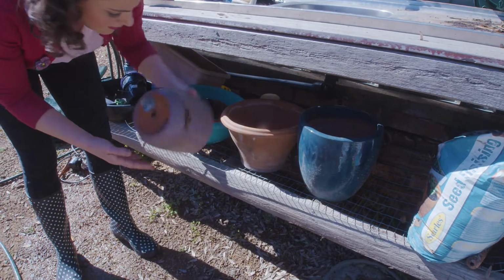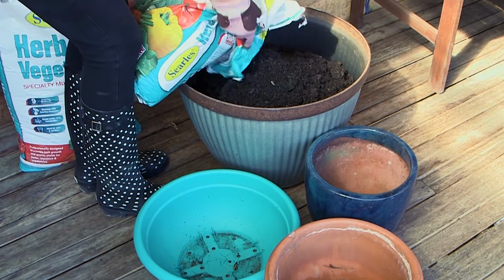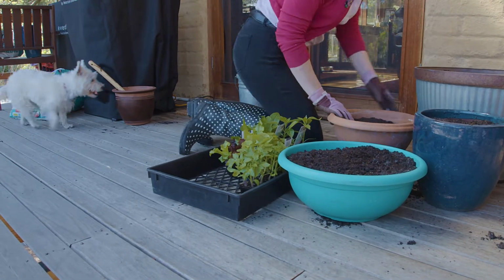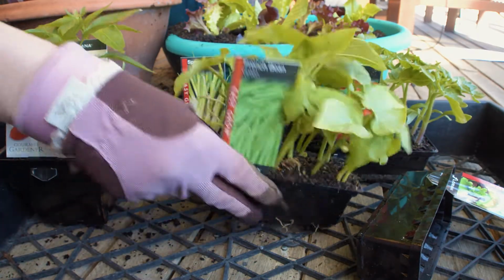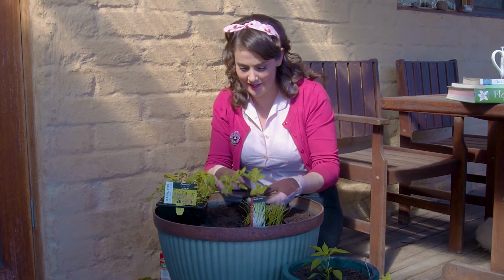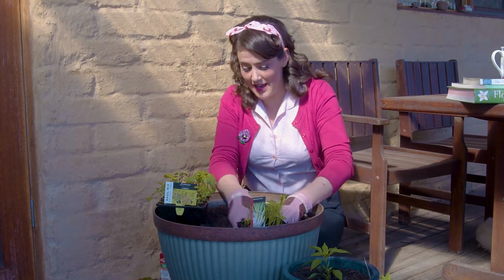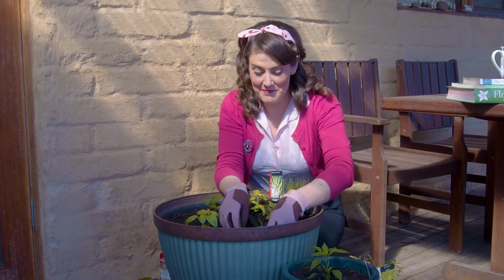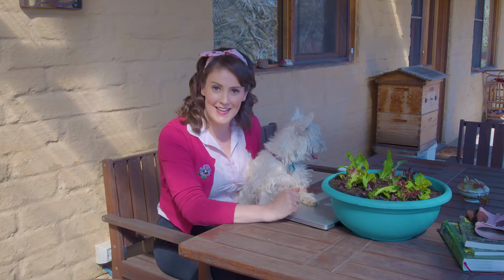Growing Veggies in Pots // The Gardenettes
Looking to grow veggies in pots? Then here are some top tips and ideas for success.

HINT: Remember to grow seasonally relevant veggies. If it's autumn where you are right now then you should be planting leafy greens, asian greens, broccoli, peas and carrots.